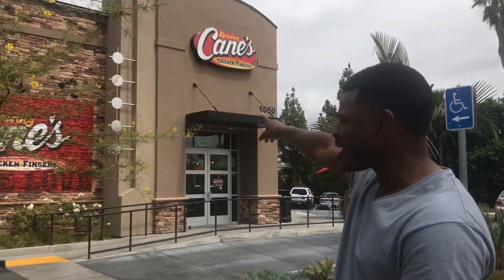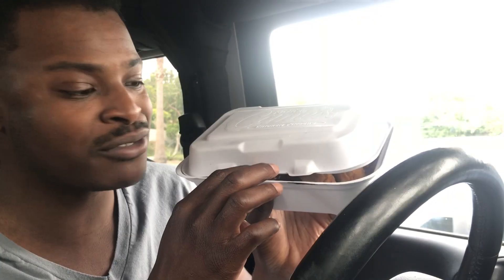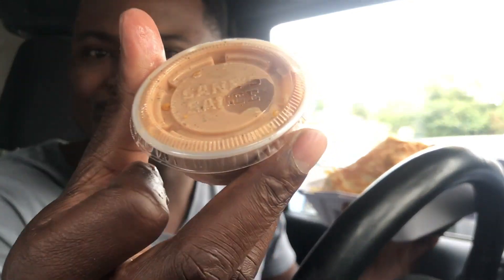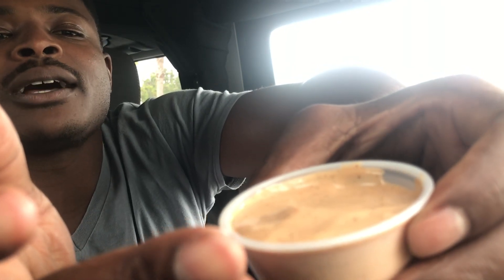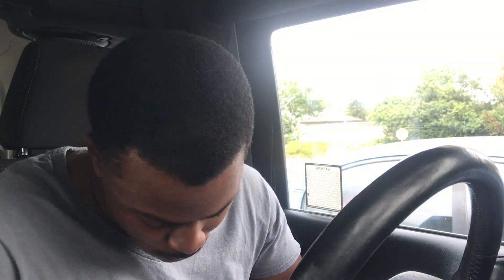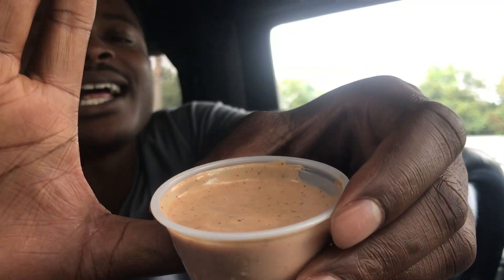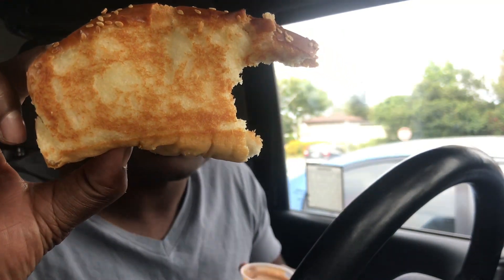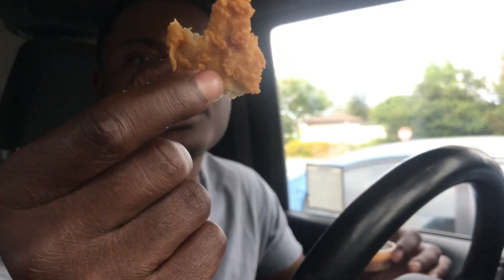First Time trying Raising Canes Chicken | Eating & Review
So today I decided to go and see what all the fuss was about Raising Canes Chicken Fingers. Ive been hearing a mixed about of reviews about Canes. So I thought to myself why not go and give it the stamp of approval and see if Canes lives up to the positive and negative reactions everyone is having about the fast food joint.